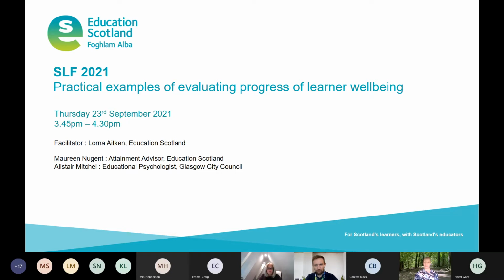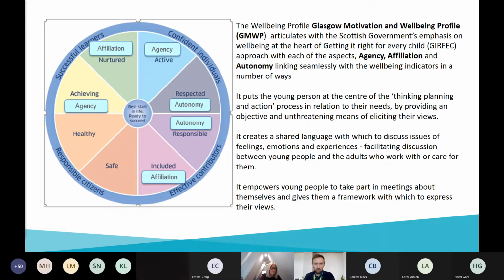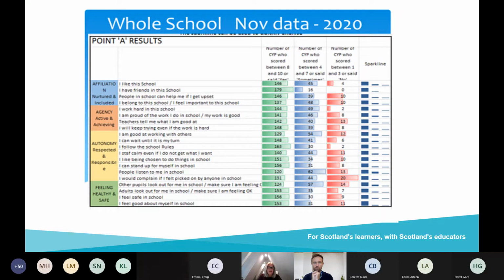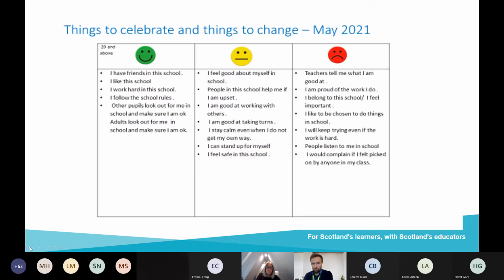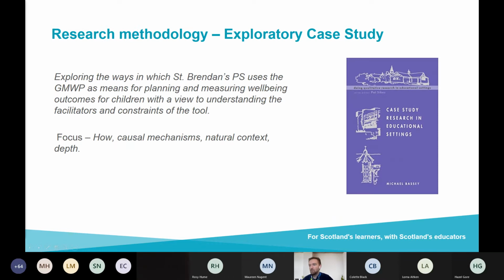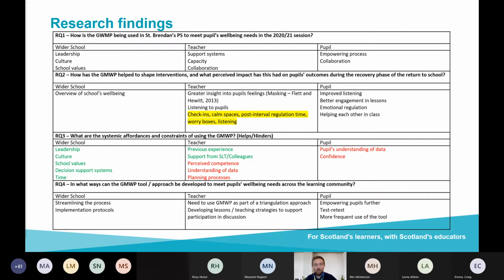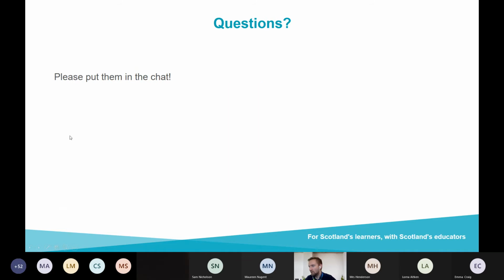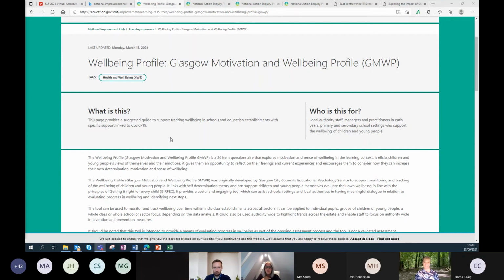SLF online 2021 Practical examples of evaluating progress in learner wellbeing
A live session with a Headteacher and an Educational Psychologist providing an overview of the Glasgow Motivation Wellbeing Profile (GMWP) as they share the practical application of the tool and how the data is used to measure impact and meet learner wellbeing needs.